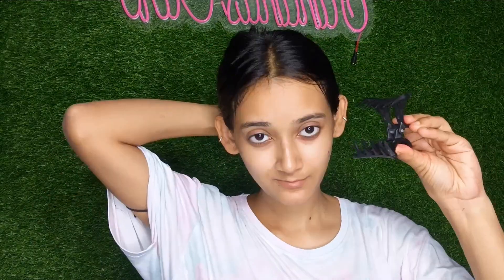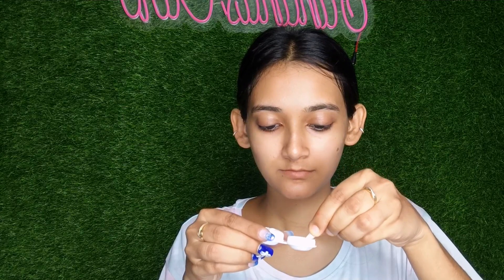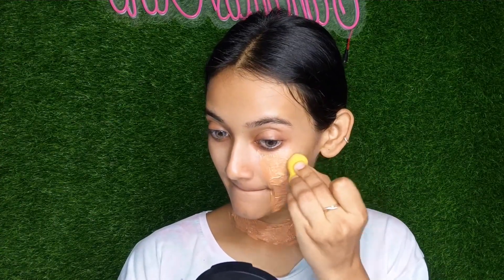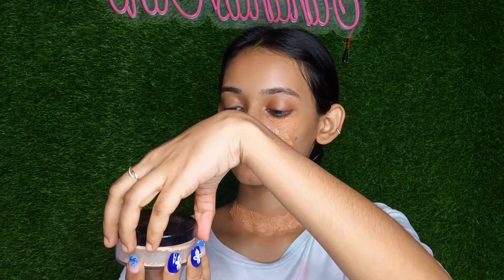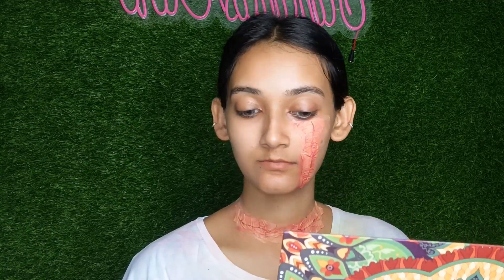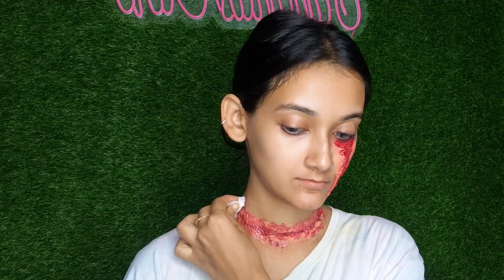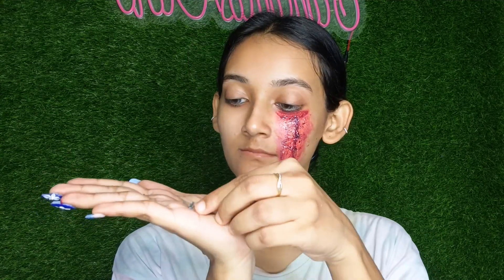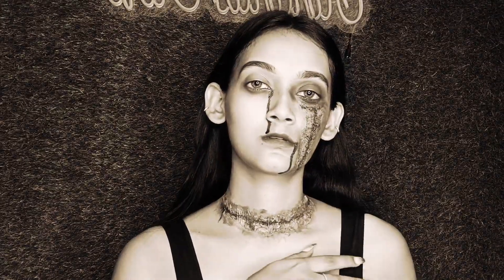Transforming My Self Into A Devil 😈 || ভূত চতুর্দশীতে ভূতনি সাজালাম 😆 || Sahanas Care